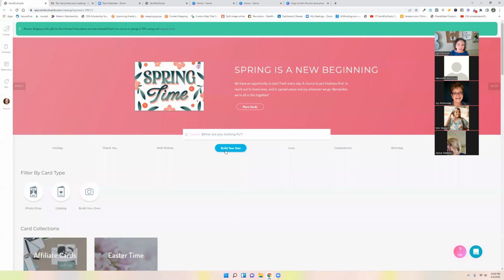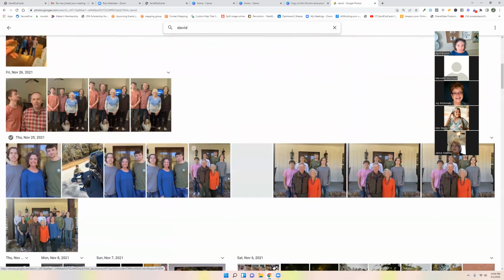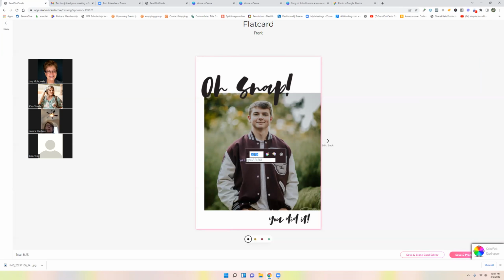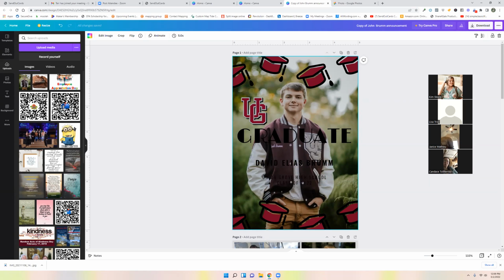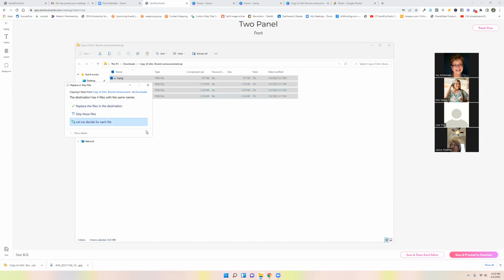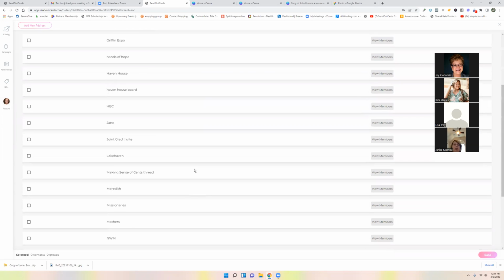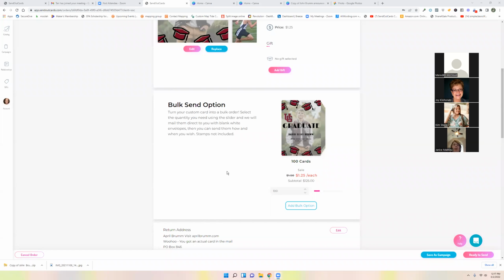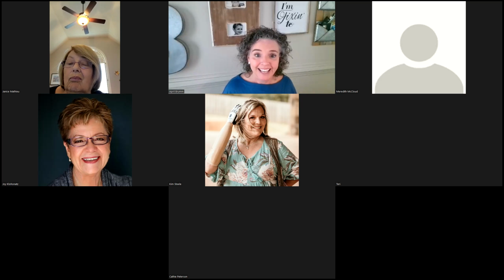Graduation Invitations Made Simple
With SendOutCards you can create the most simple or elaborate Graduation Invitations, upload your mailing list, and they do the rest!
Then you have a simple set up all ready for quick thank you notes!
The person that showed you this can send you their link or you an use mine!